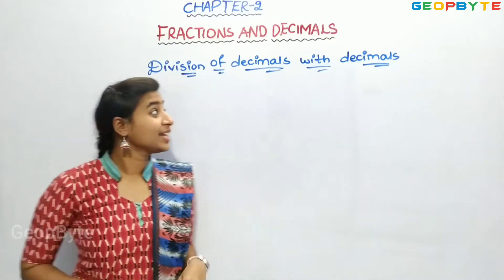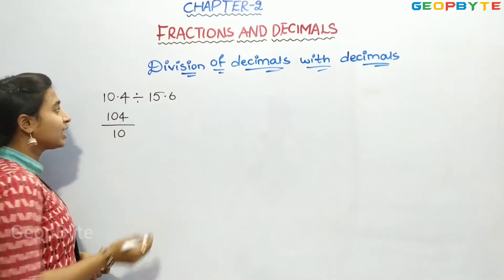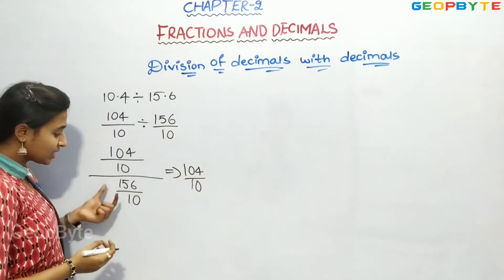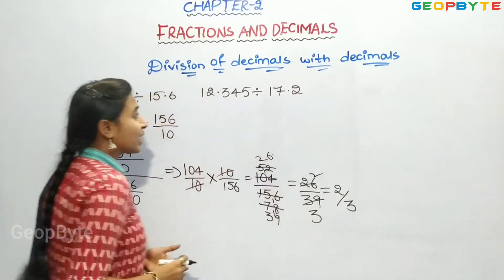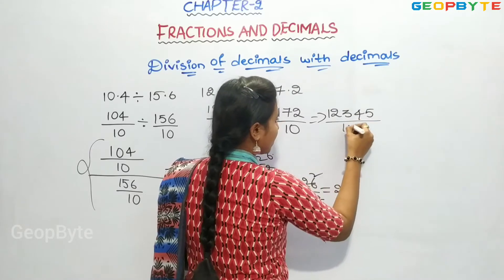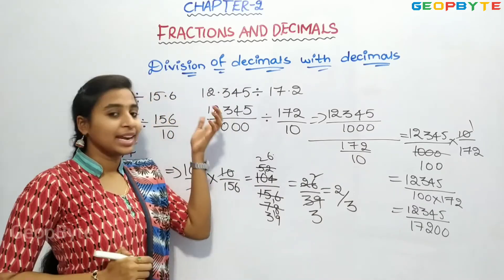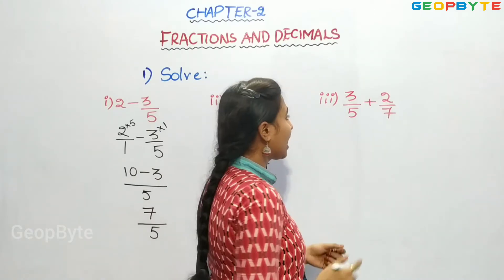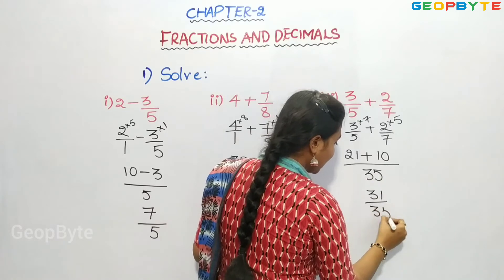Class 7 Maths | Chapter 2 – Fractions and Decimals | CBSE | NCERT | GeopByte | Part-3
Part-3

Timestamps:

00:00 Intro

 Outro